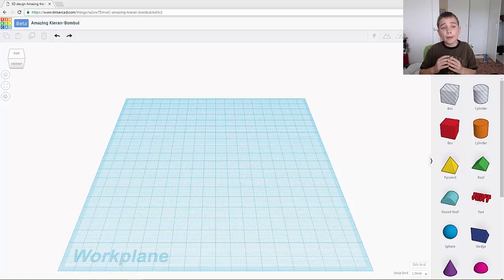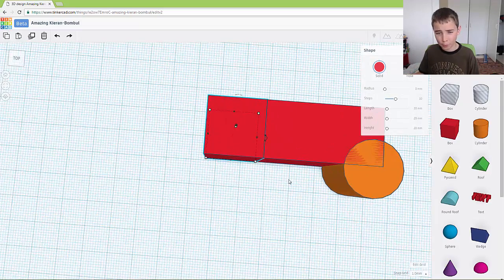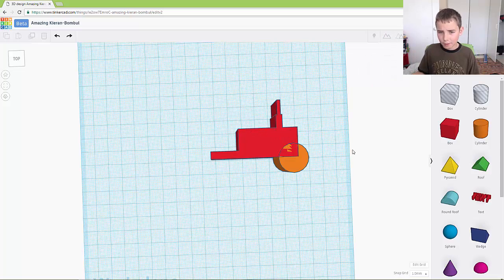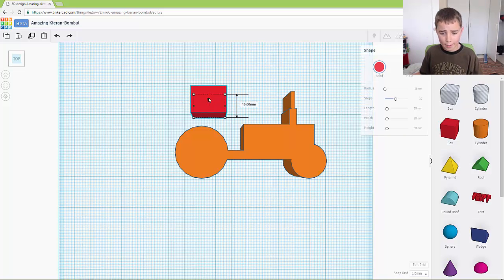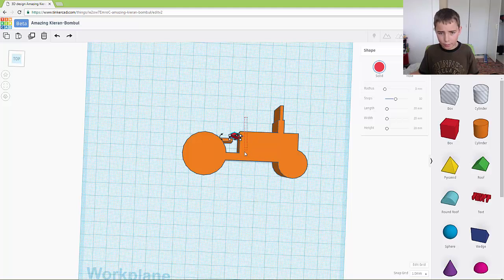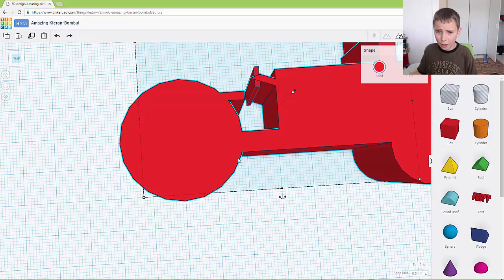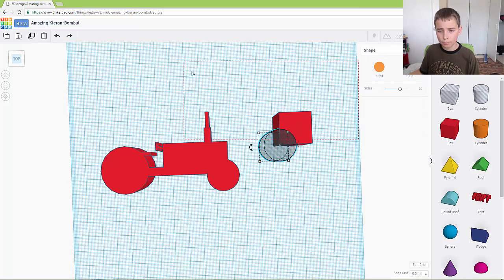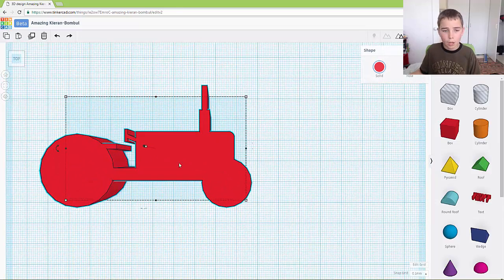2D Tractor Walkthrough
In this Video,  will teach you how to ___ using .